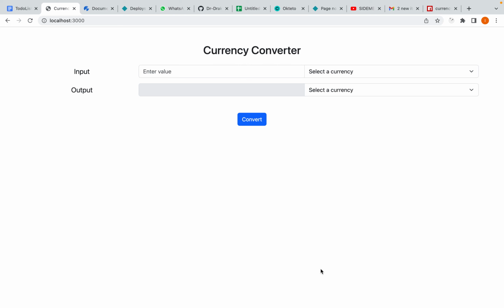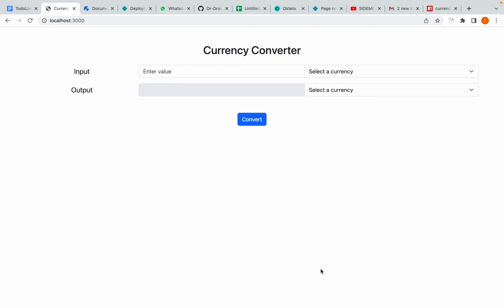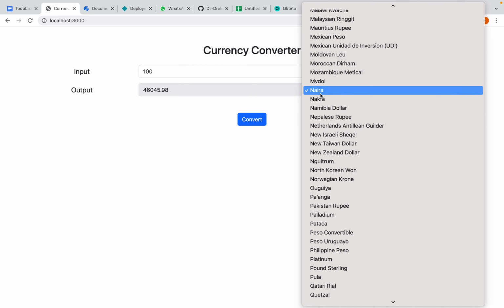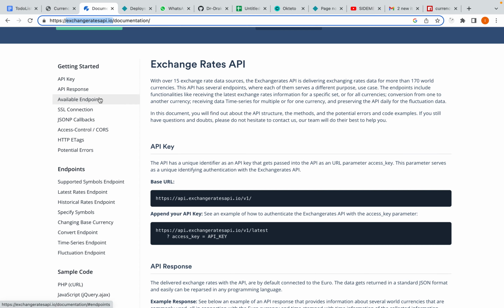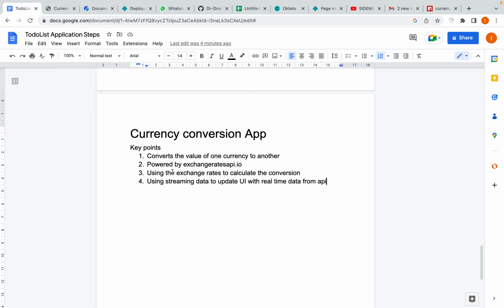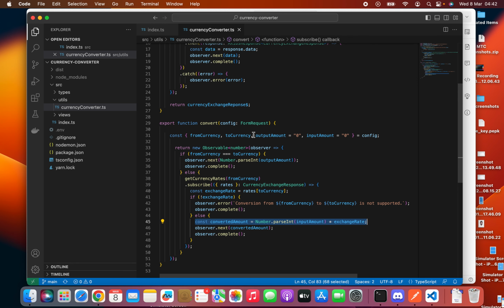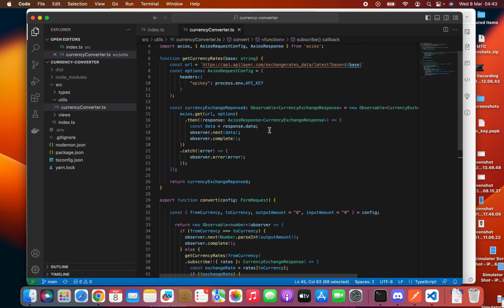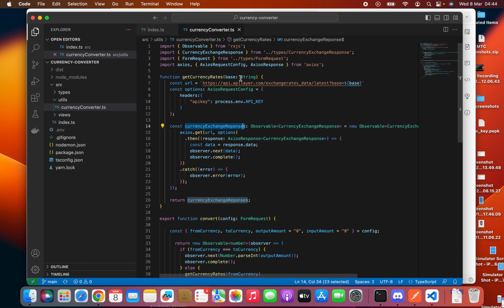Currency conversion application using Node JS and handlebars